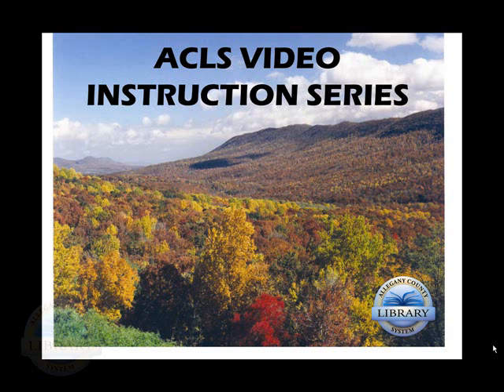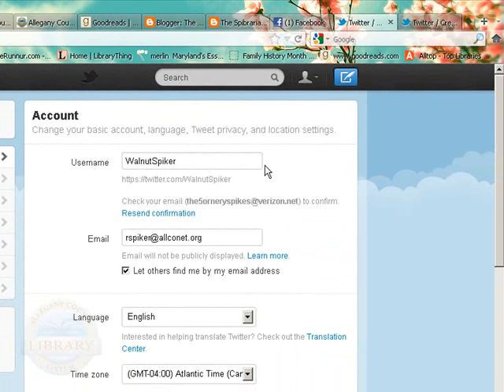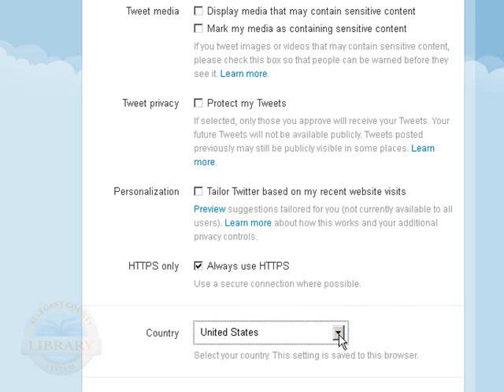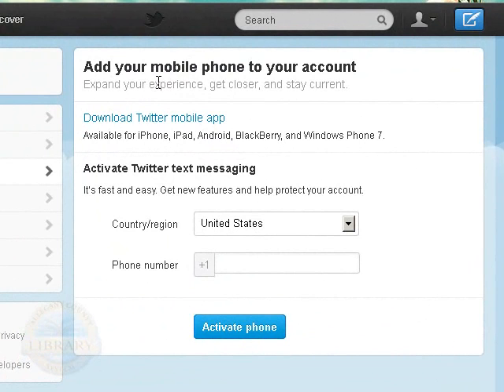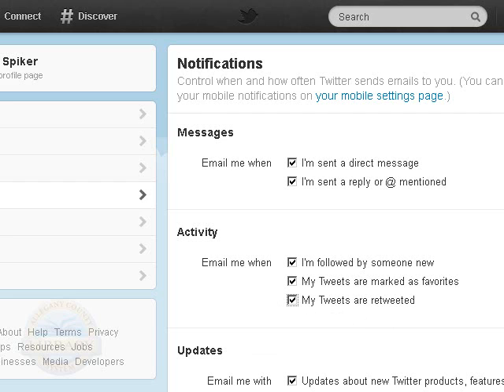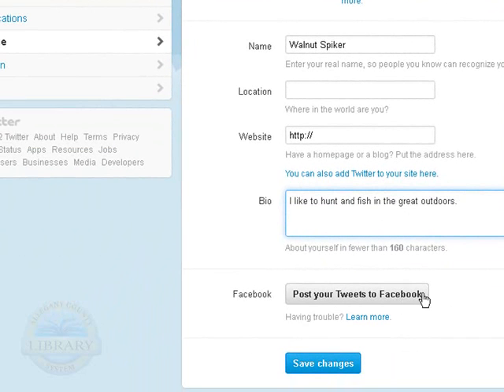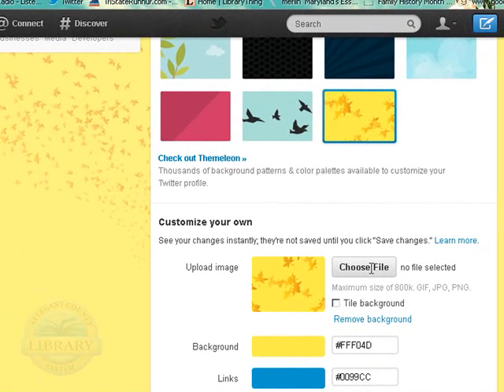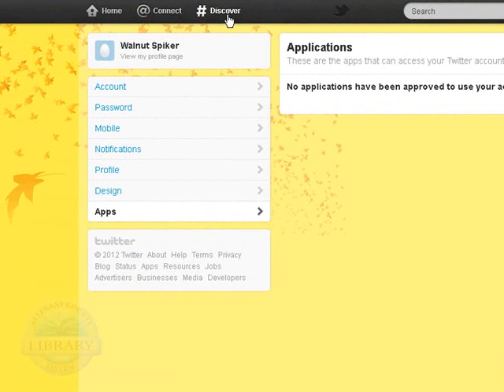What's Up with Twitter, Lesson2, Settings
Learn how to use the settings in your Twitter account.